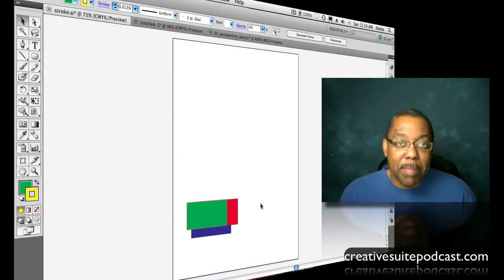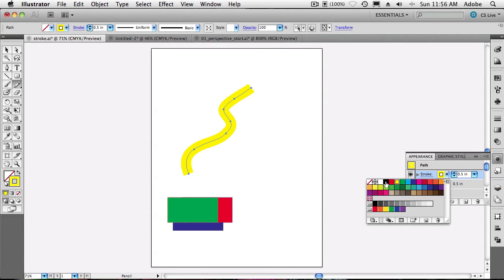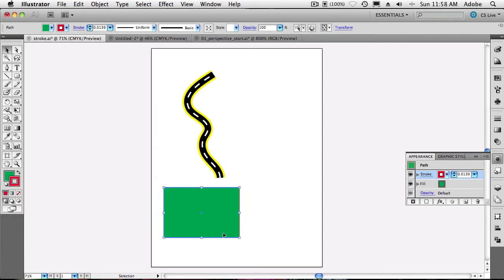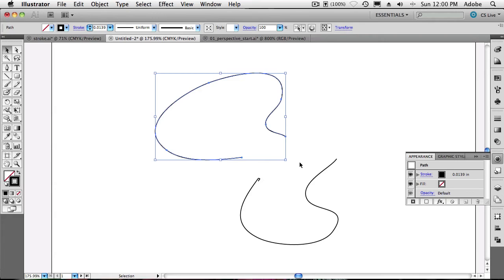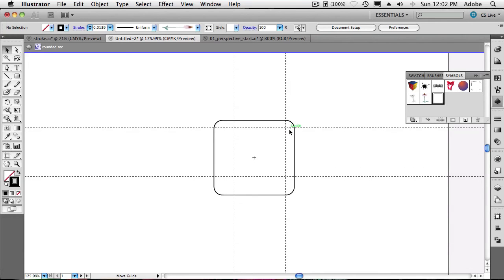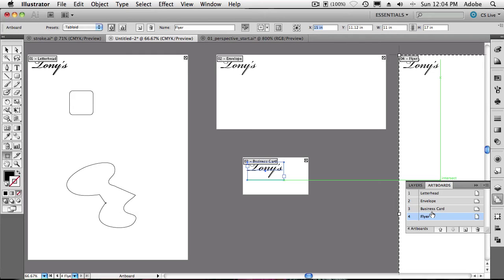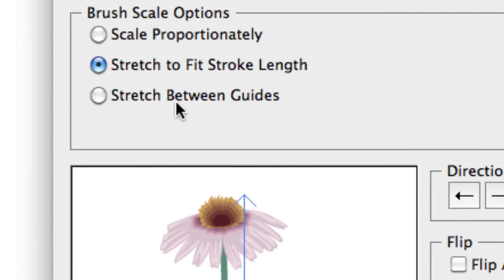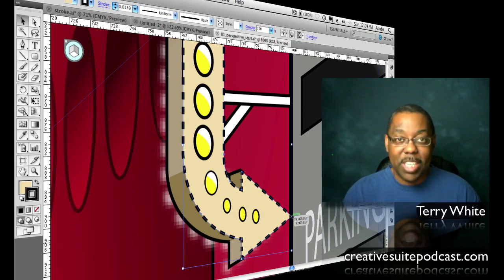10 Random Adobe Illustrator CS5 Tips & Techniques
In this episode of the Adobe Creative Suite Podcast, Terry White shares 10 random Illustrator tips and techniques to make you more productive.